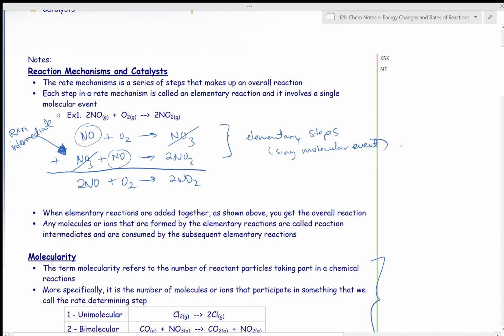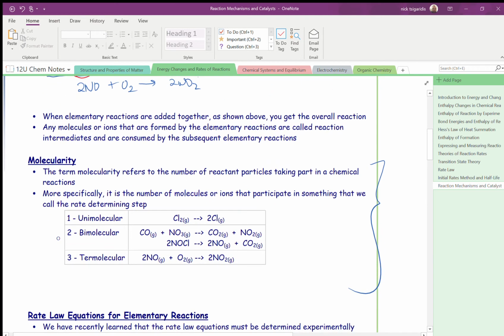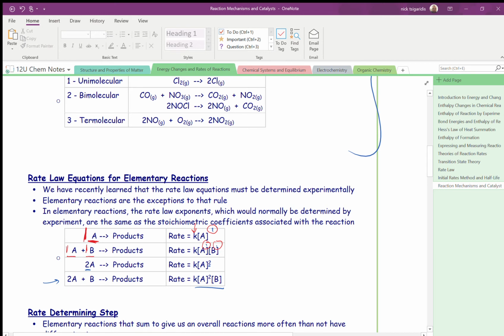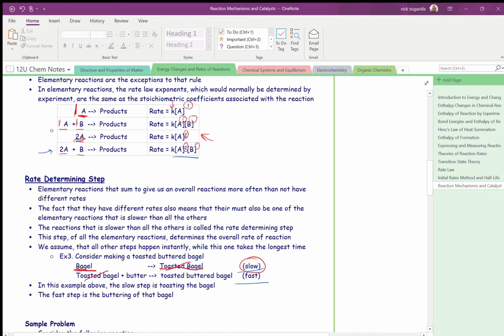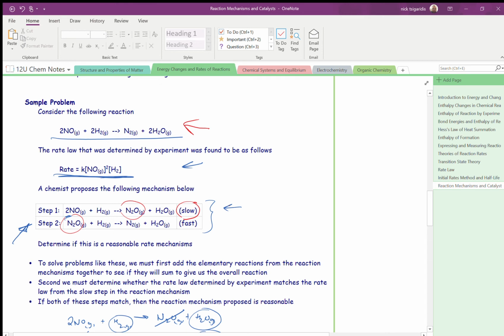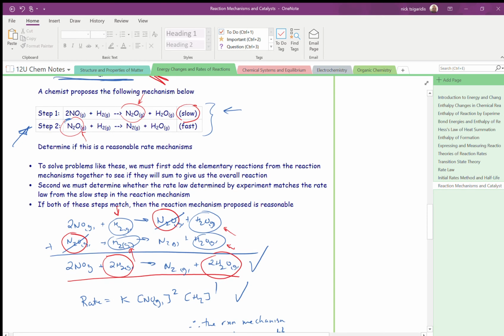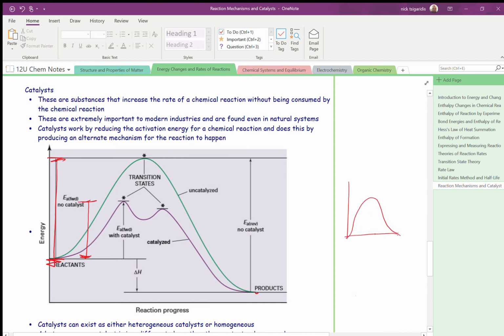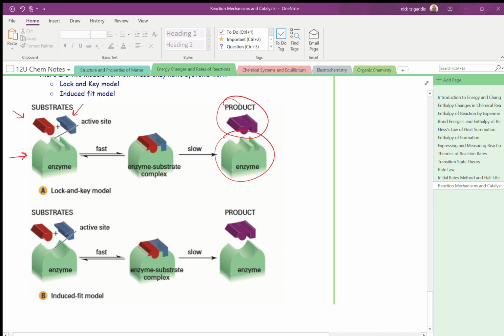Reaction Mechanisms and Catalysts OneNote 2020 04 01 21 40 44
Reaction Mechanisms and Biological Catalysts